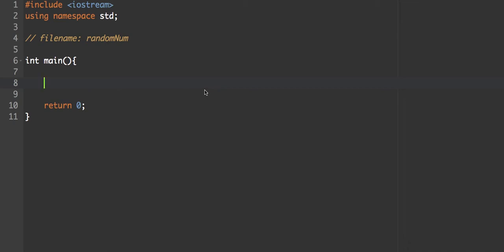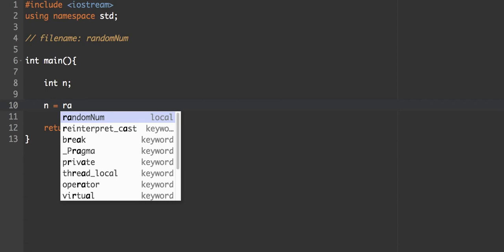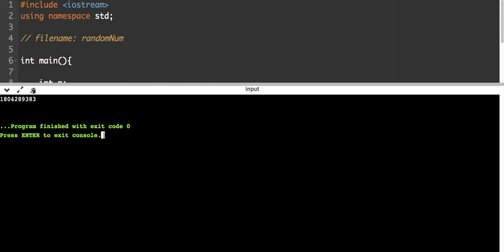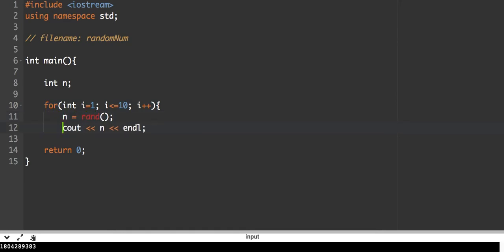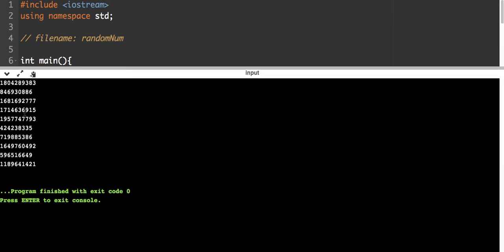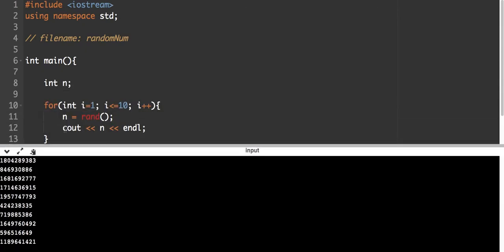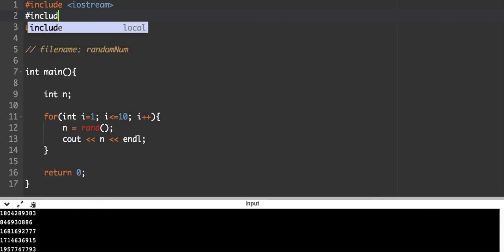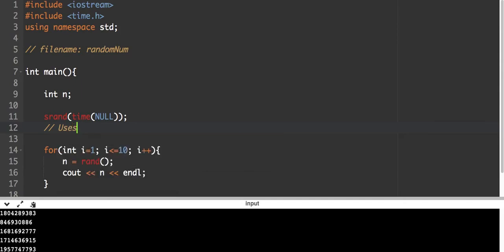C++ Loops Lesson 12 - Random Numbers